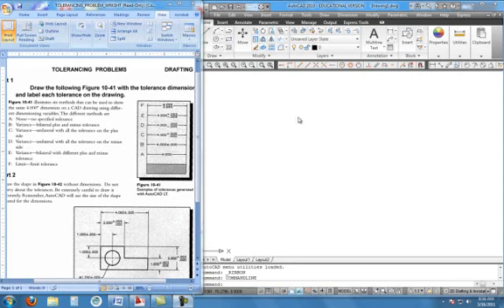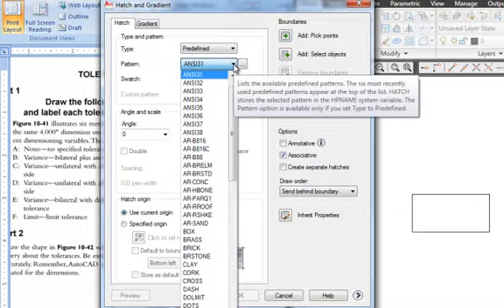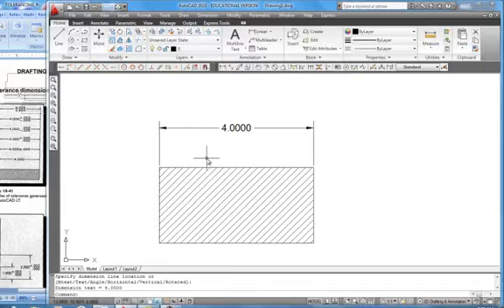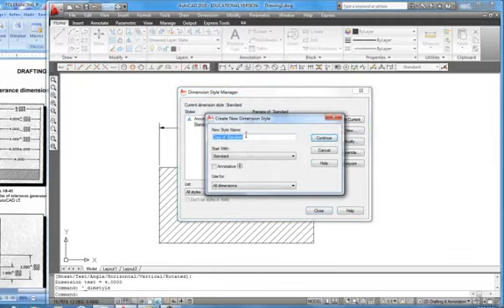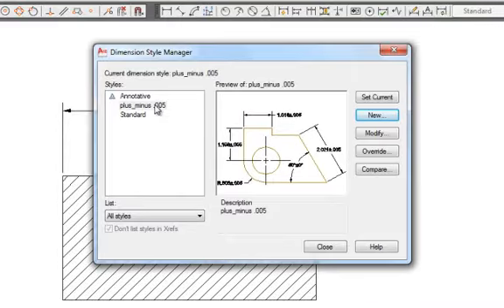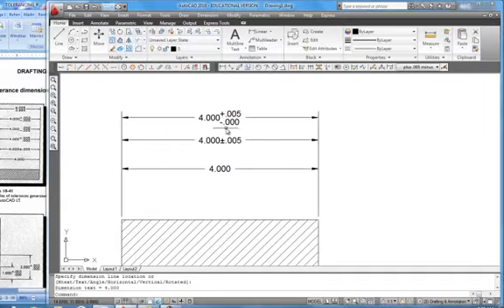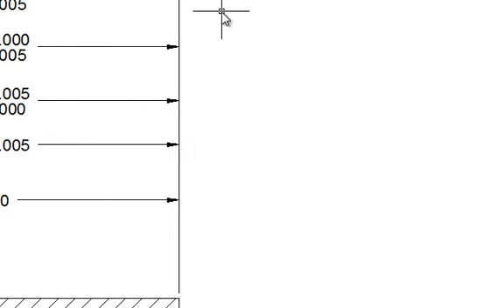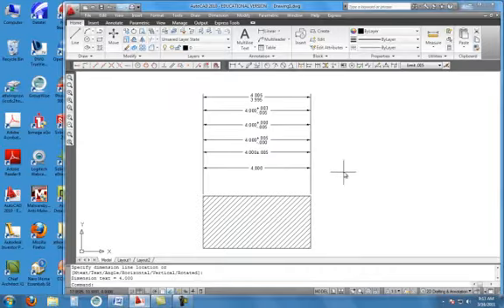Dimension Style Set Up For Tolerancing